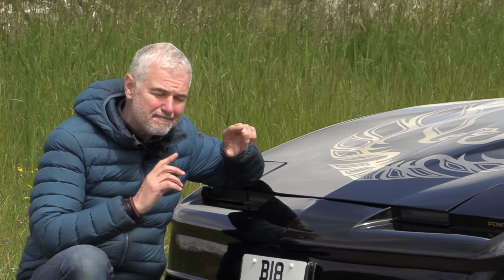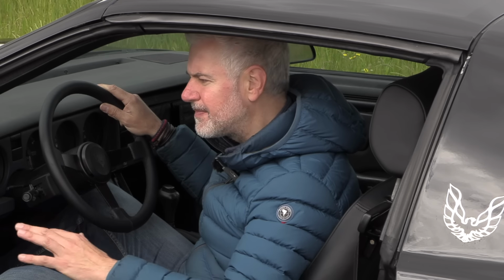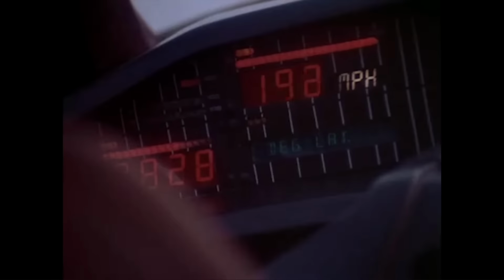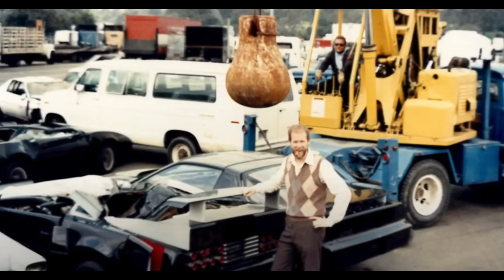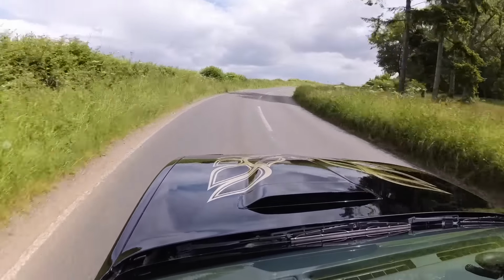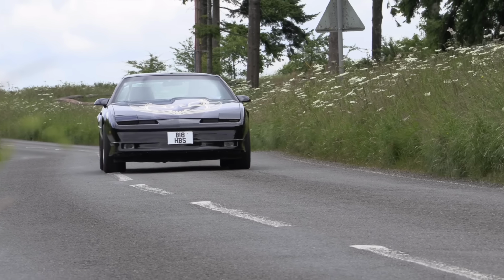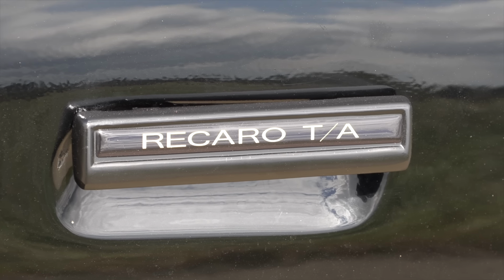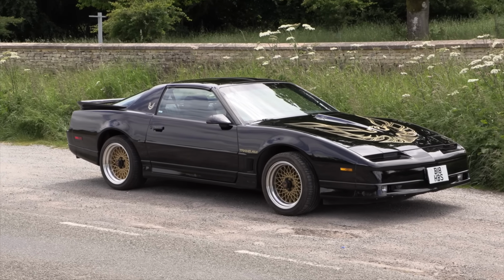Can the Car That Inspired Knight Rider Really Be So BAD? 1988 Pontiac Firebird Trans Am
American sports cars from the 70s and 80s have a terrible reputation in Europe, today I drive a Pontiac Firebird and find out. Also we talk a little about the links to the iconic KITT, KNIGHT RIDER car that was based on the third generation Trans Am.

Tayna Car Batteries are fantastic and supply all my car batteries!

Support NR27 And Get:
1. Members Only Monthly Live Chats 2. Priority Replies To Comments 3. Loyalty Badges